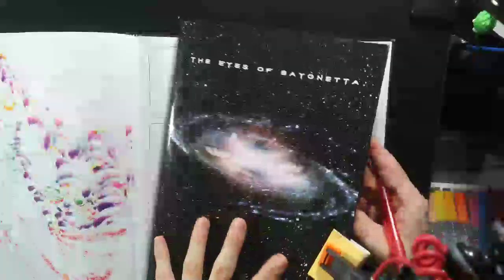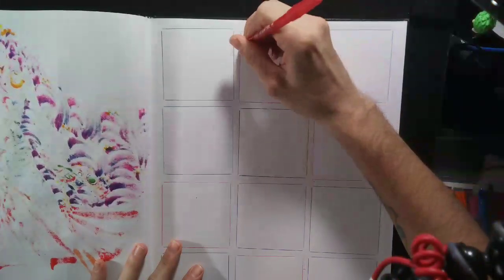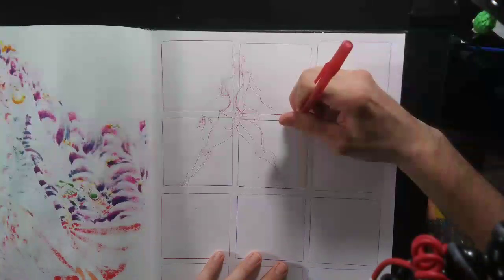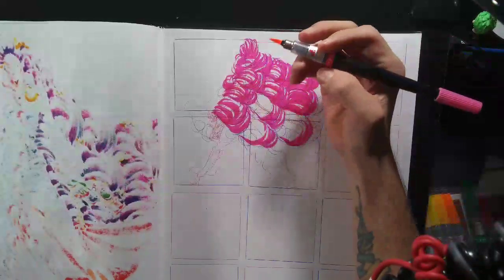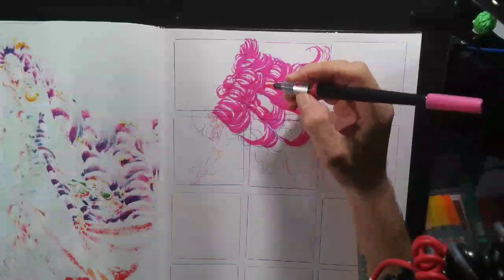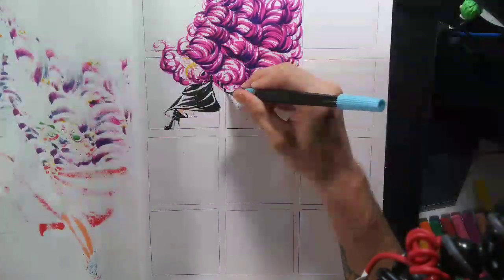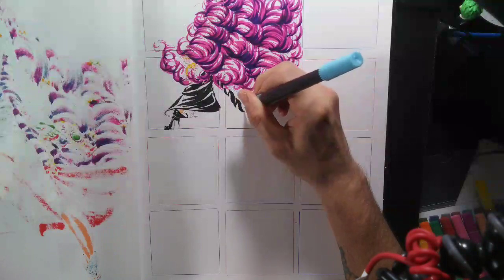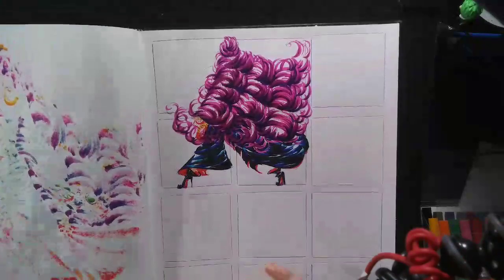AGEX 332: Mari Shimazaki (Bayonetta) Concept Study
The Andrew Glowczewski Experience: Episode 332: Witch Fashion pt64

Focusing on the wild hair pattern from last stream. Its almost quilted